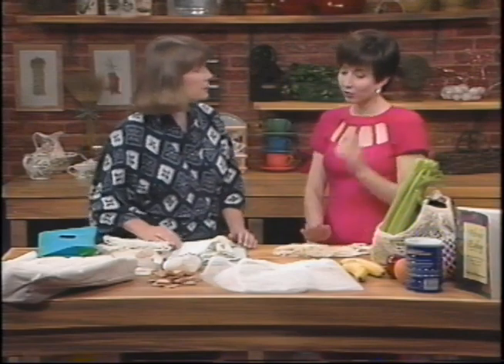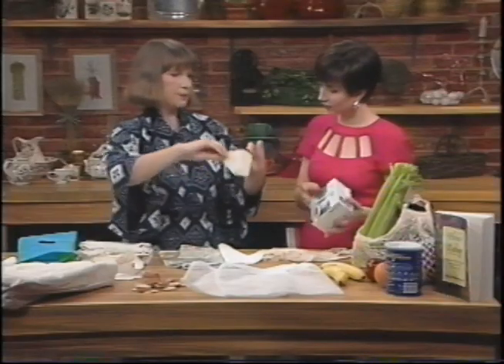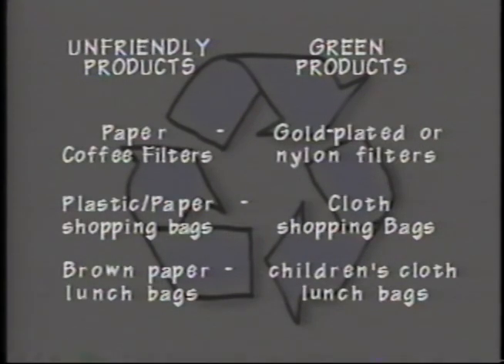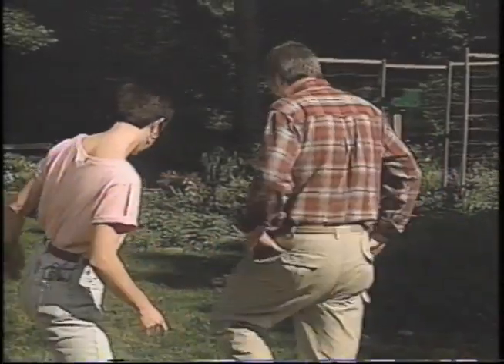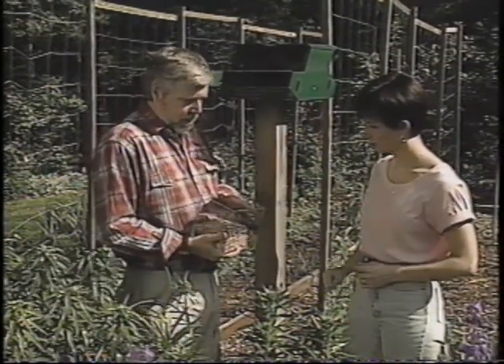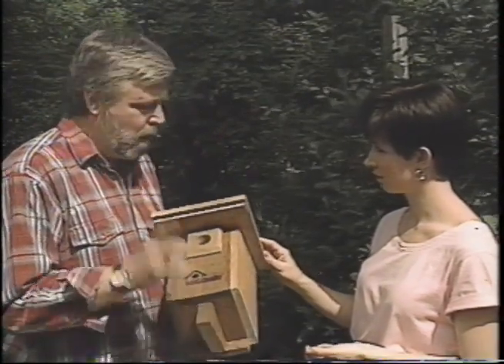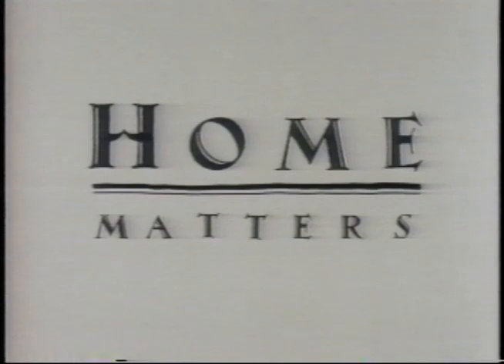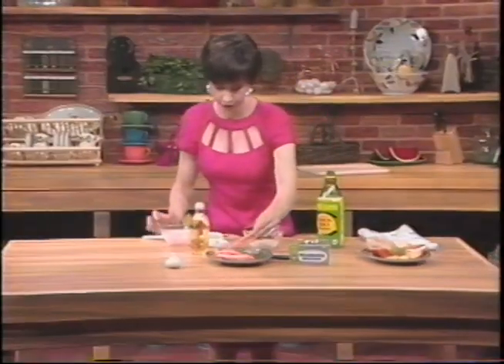Home Matters Discovery Channel